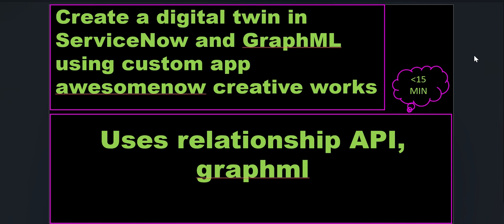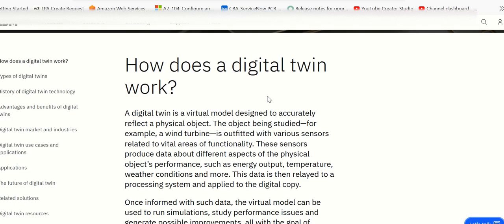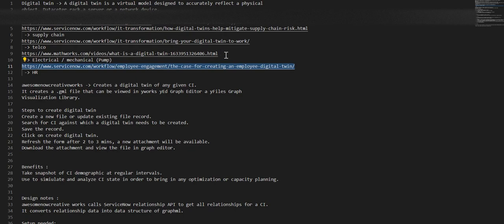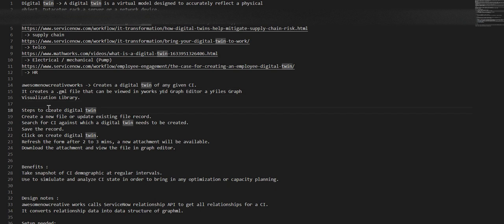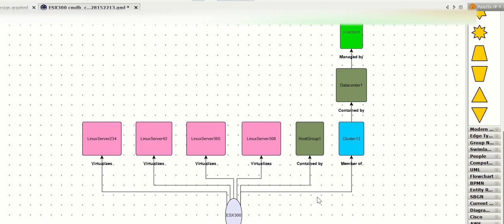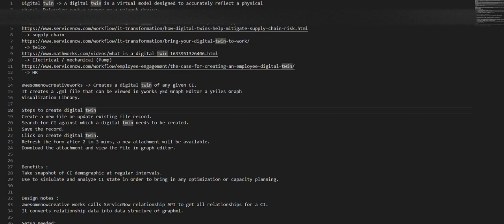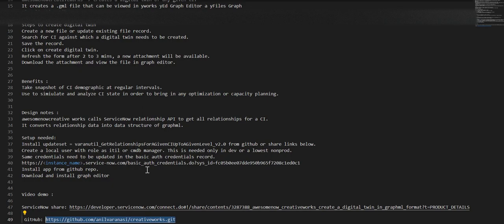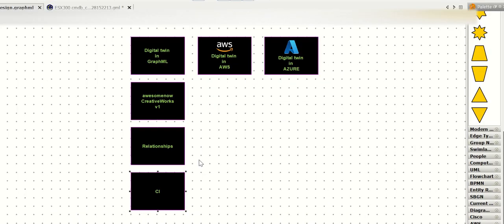awesomenow creative works digital twin generator in servicenow graphml